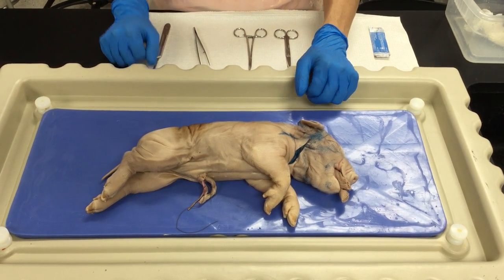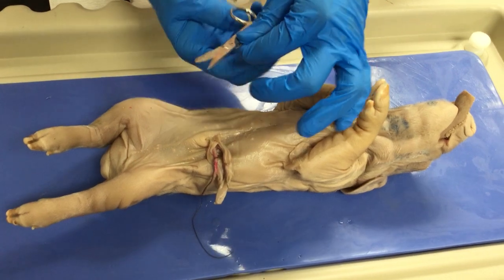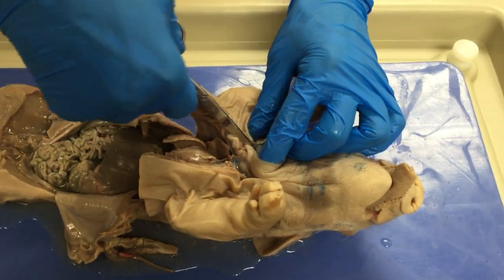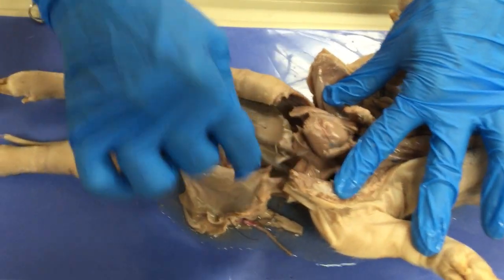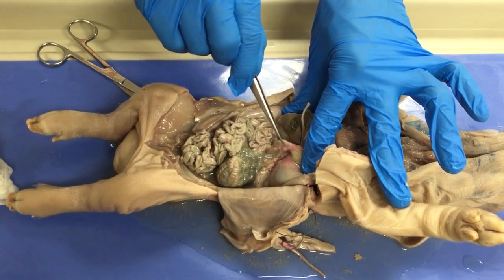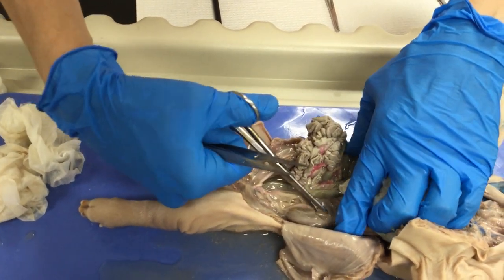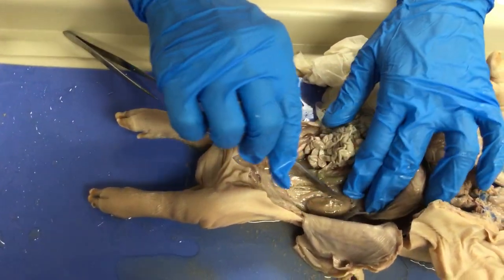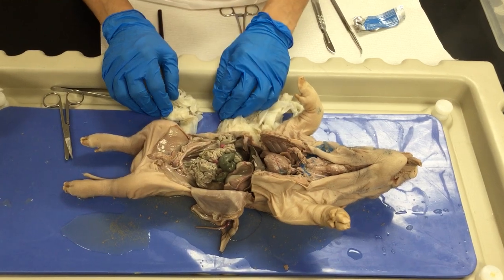Fetal Pig Dissection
This video show the different organs/structures and body systems through fetal pig dissection.

As in other videos, few mistakes might occur due to instructor trying to speak fast or been recorded, such mistakes are understandably expected should not interfere with the learning process and will be corrected in the future as time permits to edit the video.